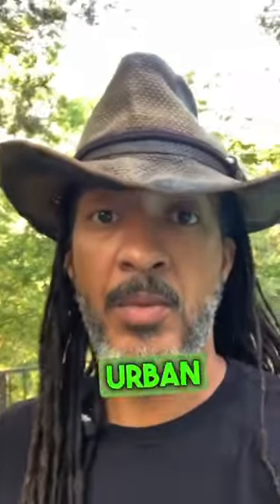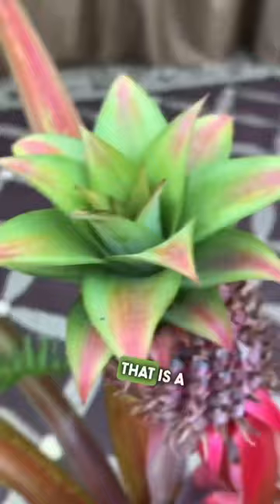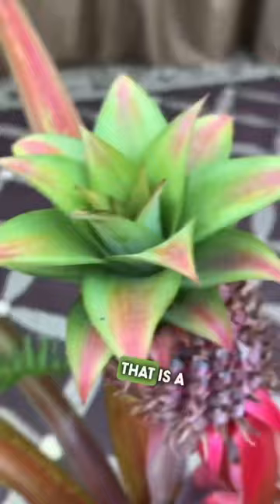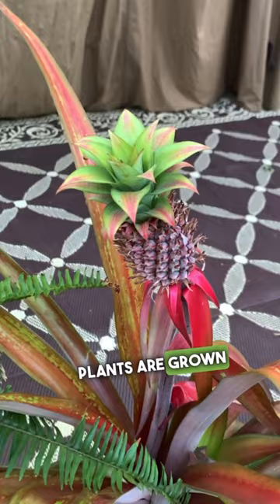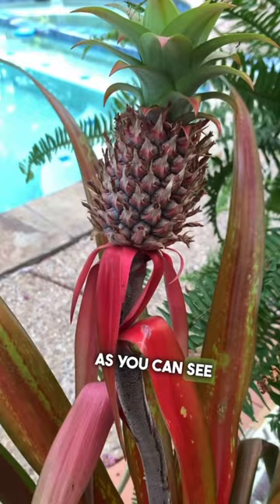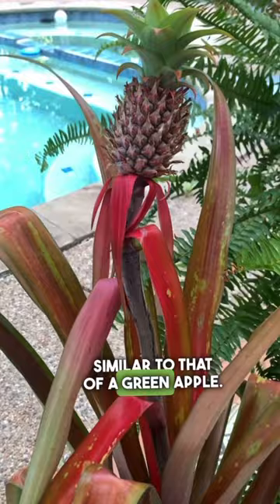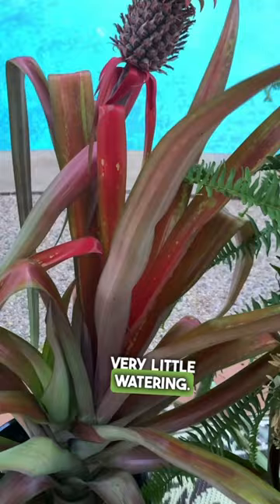Red Pineapple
A red pineapple plant is a type of pineapple plant that produces fruit with a red or pinkish hue on the outer skin. The fruit itself usually tastes similar to a regular pineapple, but its flavor might have some subtle variations due to the different pigments present. It's known for being slightly sweeter and less acidic compared to traditional yellow pineapples.

However, the exact taste can vary depending on factors like growing conditions and the specific variety of red pineapple.

To maintain a red pineapple plant, follow these guidelines:

1. **Sunlight:** Provide the plant with bright, indirect sunlight. Avoid exposing it to harsh, direct sunlight, as this can scorch the leaves.

2. **Watering:** Keep the soil consistently moist but not waterlogged. Allow the top inch of soil to dry out between watering. During the growing season, water more frequently, and reduce watering in the cooler months.

3. **Temperature:** Red pineapple plants prefer warm temperatures between 65°F to 80°F (18°C to 27°C). Protect them from drafts and sudden temperature changes.

4. **Humidity:** Maintain moderate humidity levels. You can mist the plant or place a tray of water nearby to increase humidity.

5. **Soil:** Use well-draining potting mix with good aeration. A mix of potting soil and perlite or orchid bark works well.

6. **Container:** Choose a container with drainage holes to prevent waterlogging. Repot the plant every 1-2 years as it grows.

7. **Fertilization:** Fertilize the plant every 2-4 weeks during the growing season (spring and summer) with a balanced liquid fertilizer. Reduce or stop fertilizing in the dormant season (fall and winter).

8. **Pruning:** Trim off any dead or yellowing leaves. You can also remove any offsets (baby plants) that grow around the base and propagate them separately.

9. **Pest and Disease Control:** Keep an eye out for pests like mealybugs or scale insects. Treat with insecticidal soap or neem oil if necessary. Maintain good air circulation to prevent fungal diseases.

10. **Support:** As the fruit develops, you may need to provide support to prevent the plant from toppling over.

11. **Pollination:** If you're growing the plant indoors, you might need to hand-pollinate the flowers using a soft brush or by gently tapping the plant.

12. **Winter Care:** In colder climates, bring the plant indoors before the first frost. Place it in a well-lit area and reduce watering during the dormant period.

Remember that specific care requirements can vary based on the plant's individual needs and your local climate conditions. Regular monitoring and adjustments will help ensure the health and vitality of your red pineapple plant.

Enjoy Life, Enjoy Family & Enjoy Your Garden!